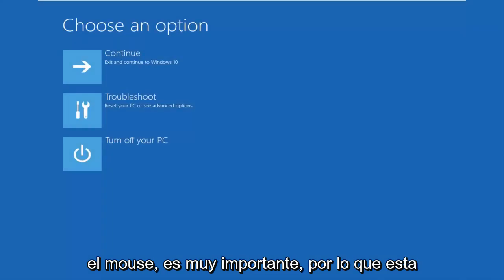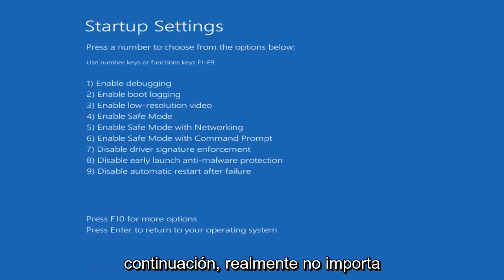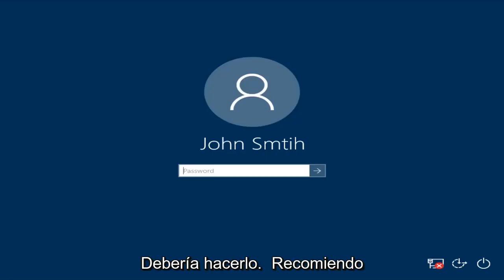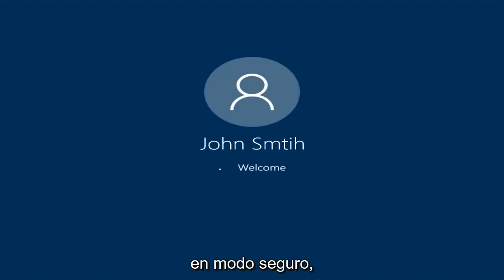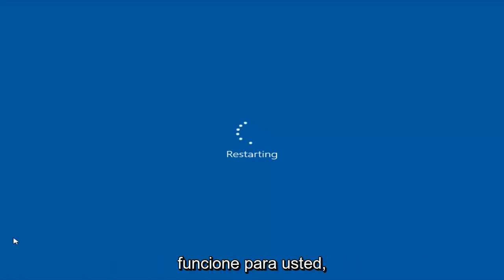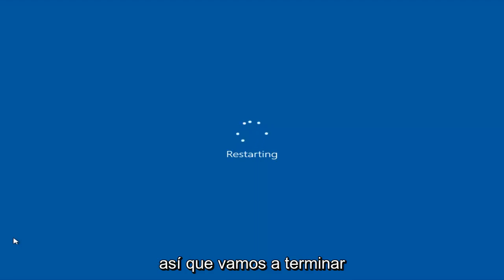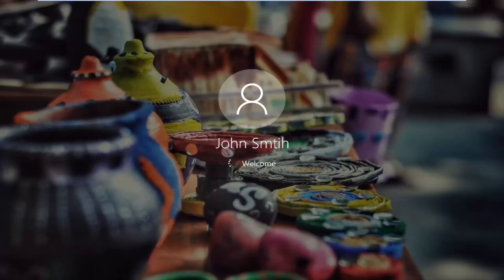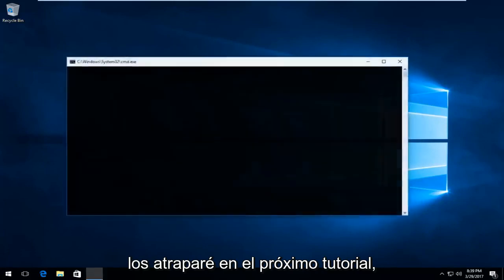Solucionar problemas de inicio de sesión en Windows 10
Solucione los problemas de inicio de sesión con Windows 10.

Aunque Windows 10 es uno de los sistemas operativos más utilizados hasta el día de hoy, todavía tiene una buena cantidad de problemas. Uno de estos problemas es el hecho de que los usuarios no pueden iniciar sesión en Windows 10 en absoluto. Este es un error grave, ya que le impide utilizar su dispositivo.

Hay muchas formas de este problema, que puede conocer a continuación. Sin embargo, no importa qué le impida iniciar sesión, estamos aquí para ayudarlo.

Inquietudes abordadas en este tutorial:
- Windows 10 no inicia sesión
- Windows 10 no inicia sesión después de la suspensión
- Windows 10 no me deja iniciar sesión con la contraseña correcta
- Cómo corregir el error "el nombre de usuario o la contraseña son incorrectos" en Windows 10
   pantalla de inicio